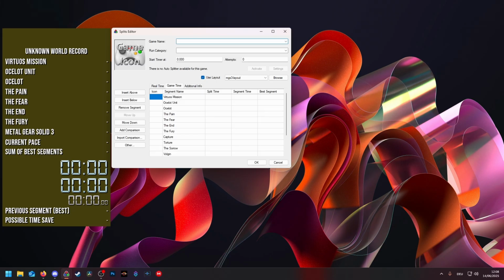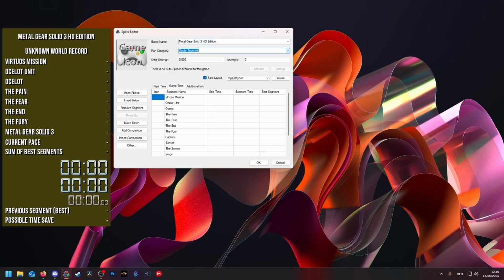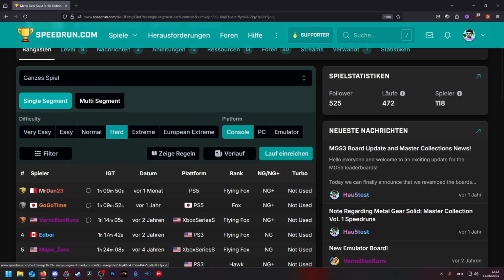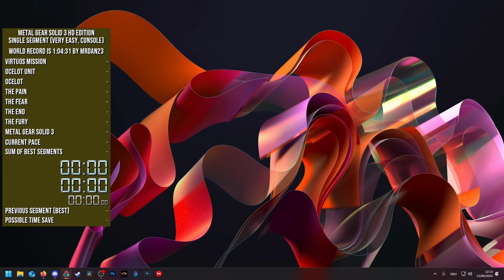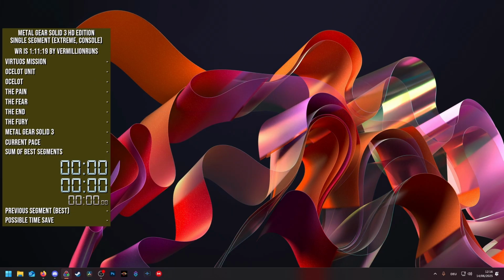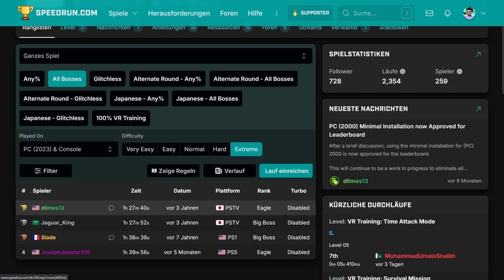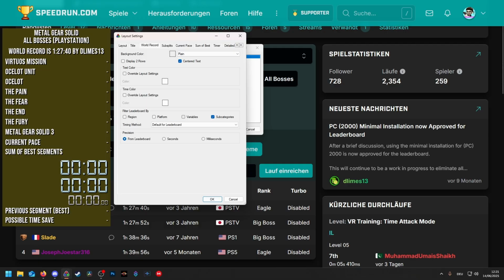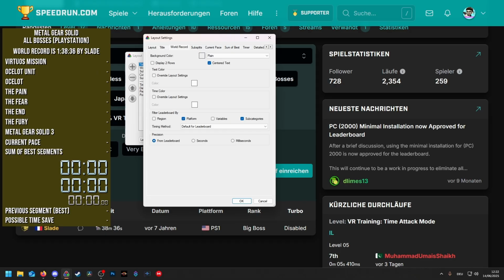Get World Records and Organize Files easily with Livesplit!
Today in Livesplit I show new runners how to organize their files easily and get cool info like the current World Record to a given category using Livesplits built in features for Game Name, Category and Additional Info!

►►► Chapters ◄◄◄
0:00 Intro
0:55 Set Game and Category
2:31 Set Additional Info
4:30 Whats Needed
4:55 Manage Livesplit Files
6:01 Switch Leaderboards
8:07 Use Case to Filter further
10:16 Set World Record Display
11:54 Summary